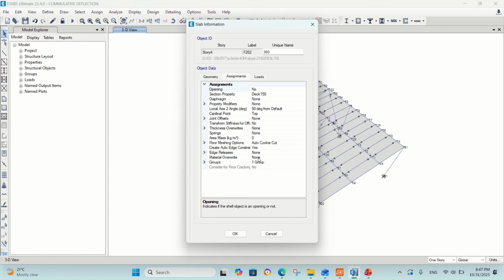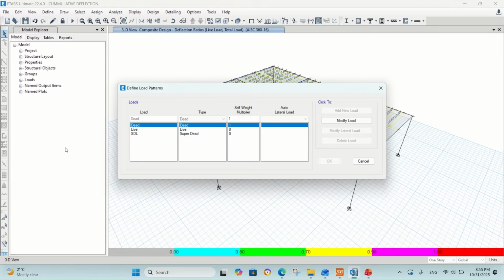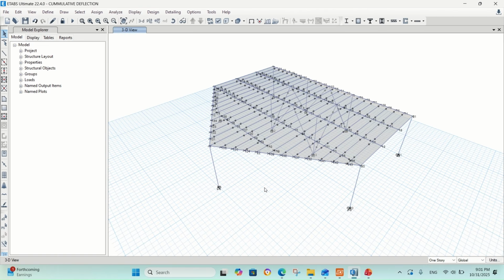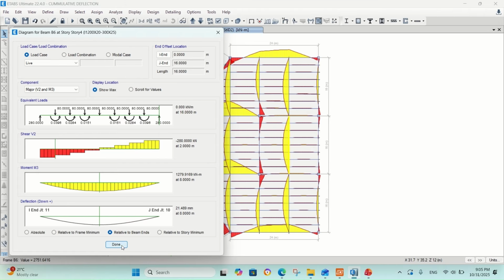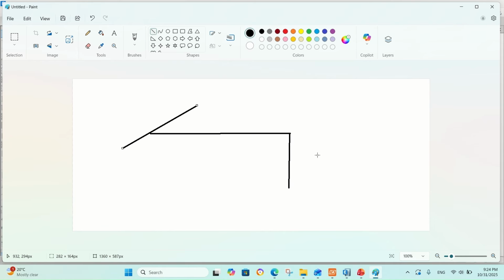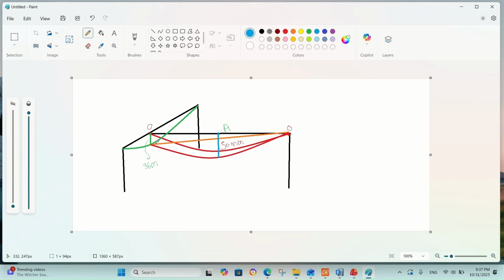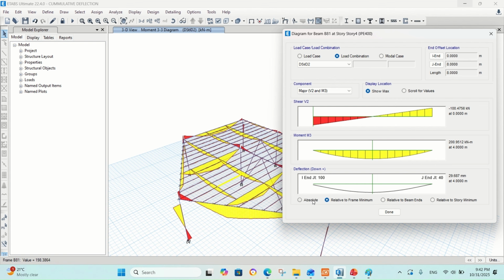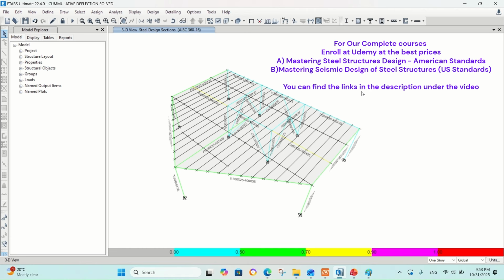Cumulative Deflection Check of Steel Structures- ETABS